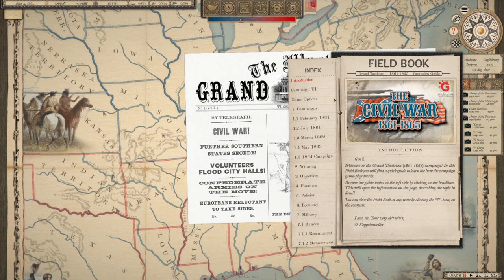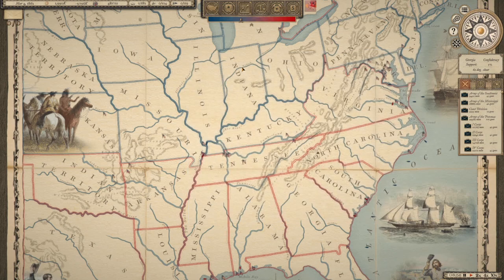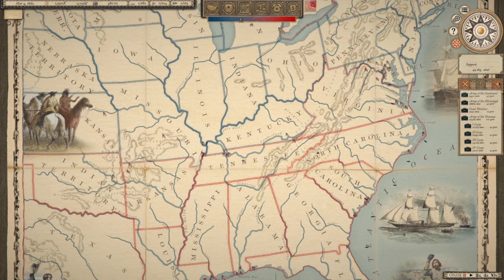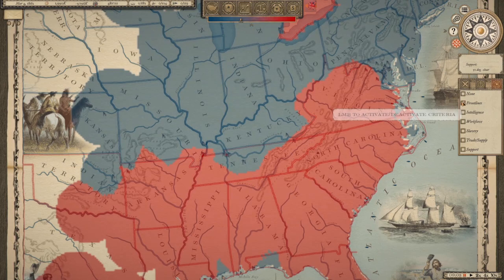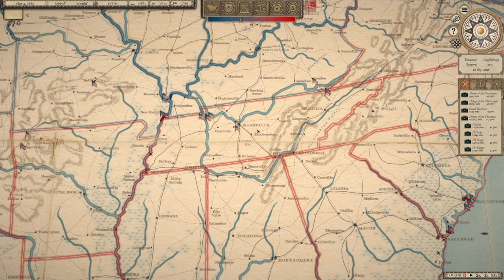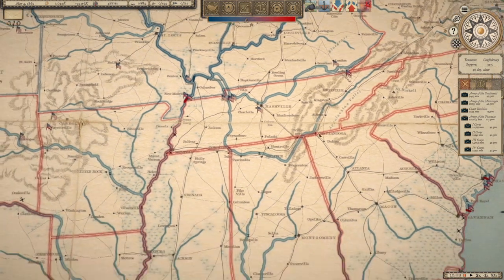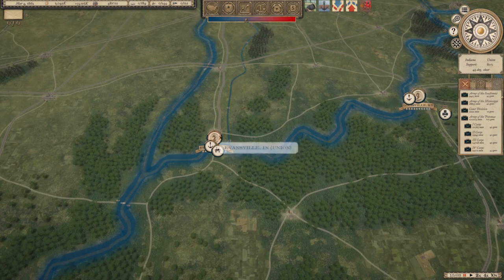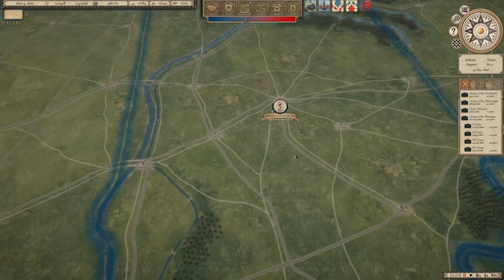Strategic Map Tutorial l Grand Tactician: The Civil War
Hello and welcome to our first tutorial video on Grand Tactician: The Civil War.  If you have any requests that are covered, please let me know down in the comment section.